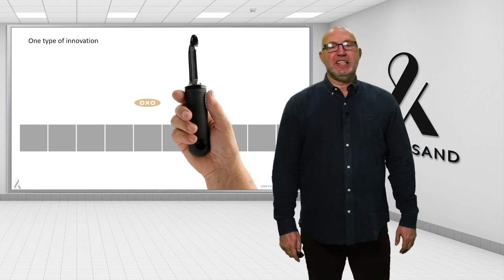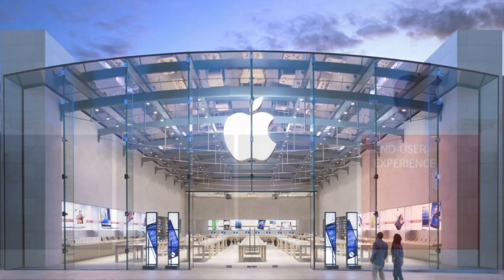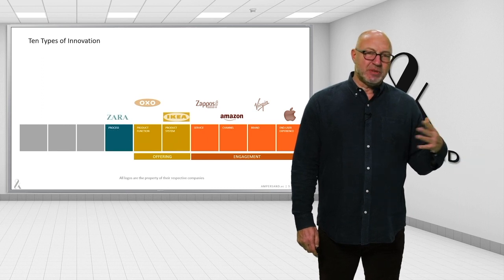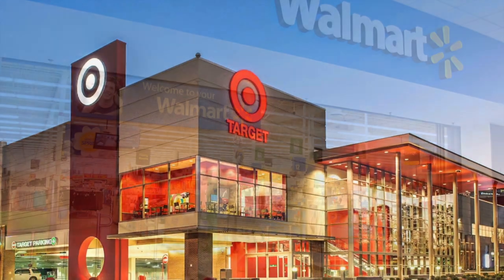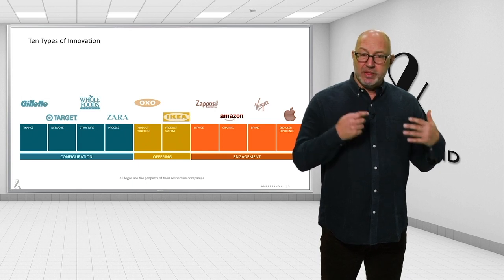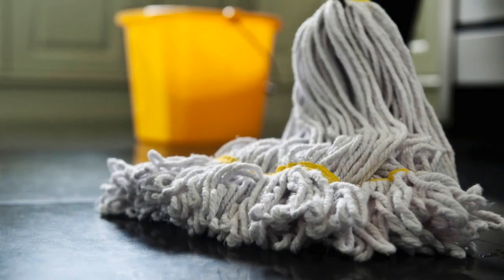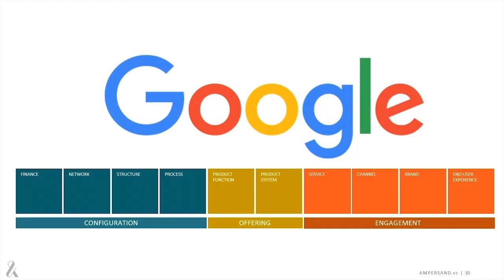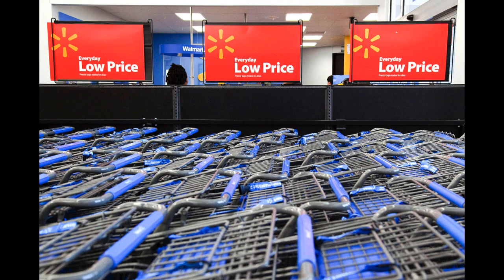& 10 TYPES OF INNOVATION | Roger Mader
The Science of Building Breakthroughs: push beyond product design to combine ten types of innovation.